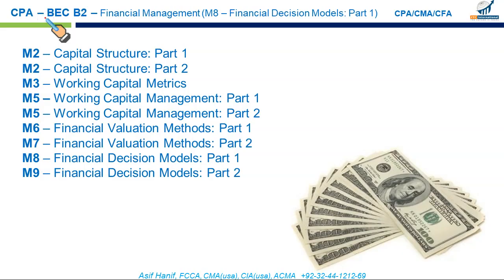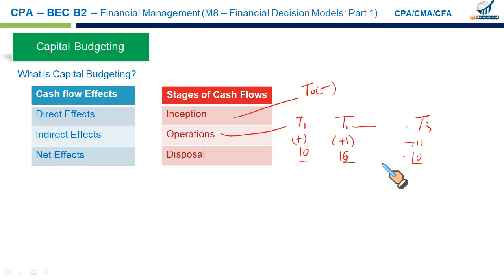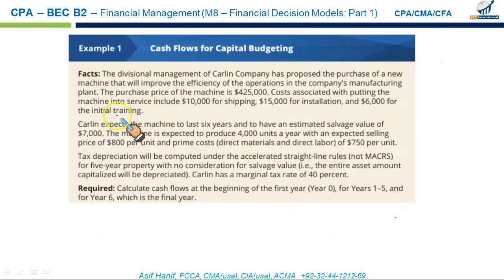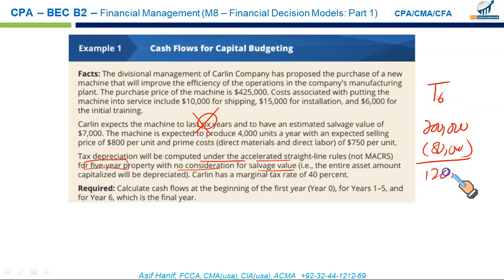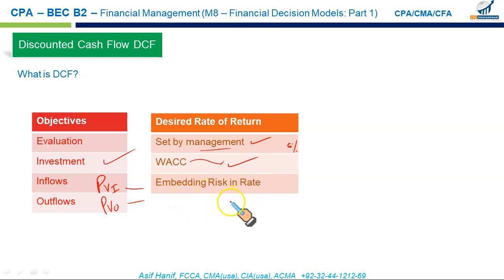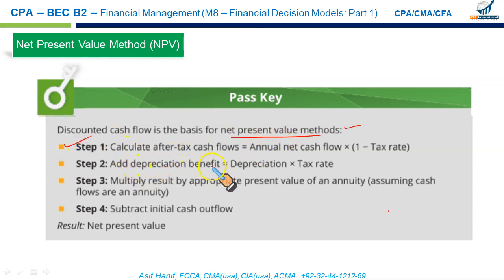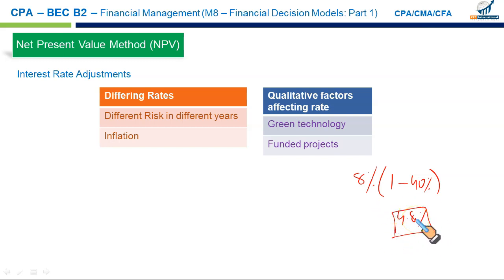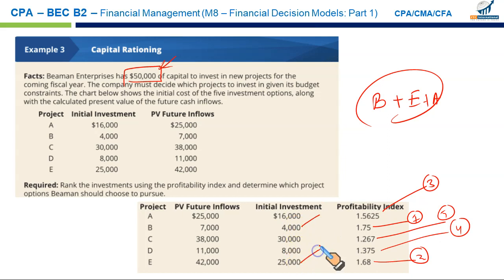Financial Decision Models: Part 1 Overview